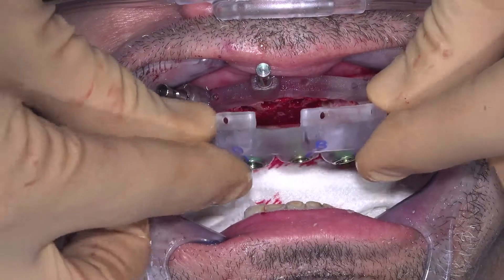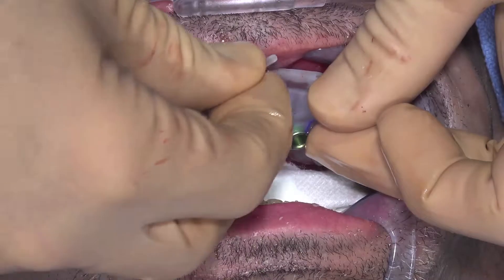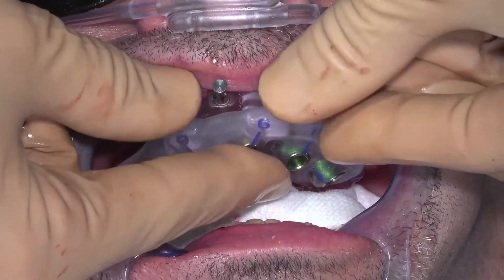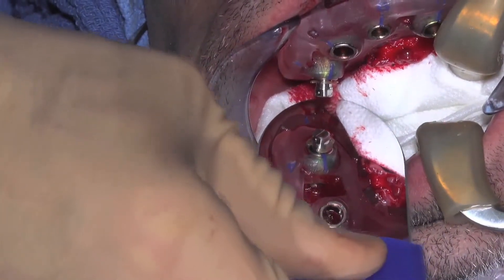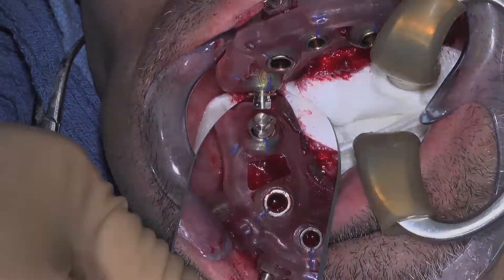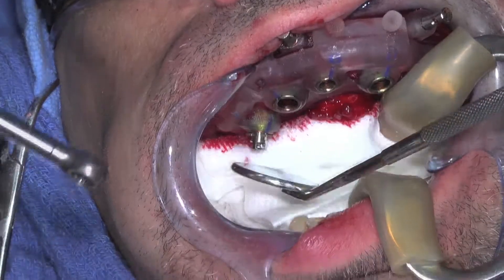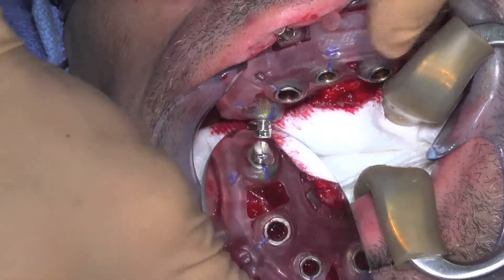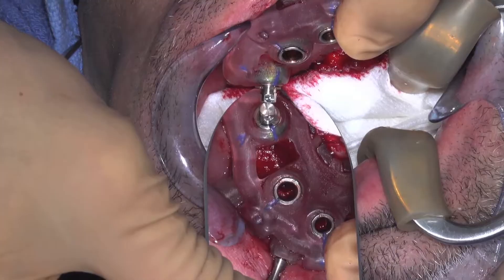nSequence Guided Prosthetics - Step 5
An instructional video for dental clinicians using the nSequence Fully Guided Prosthetics System for immediate full-arch reconstruction. Step 5 demonstrates how to seat the surgical guide.